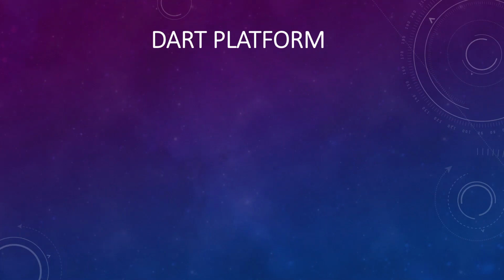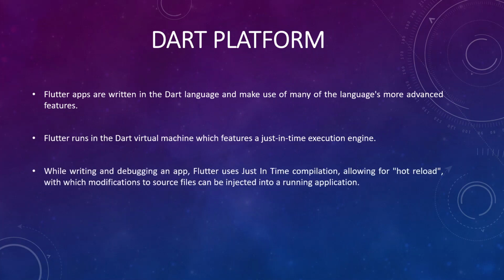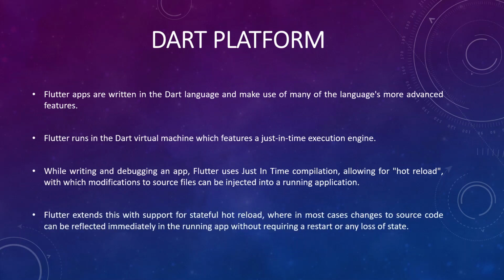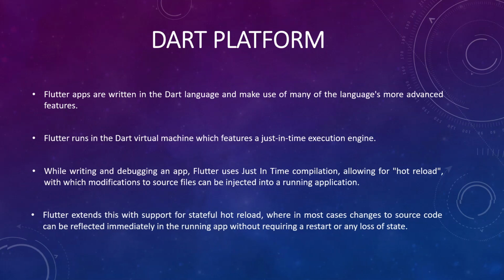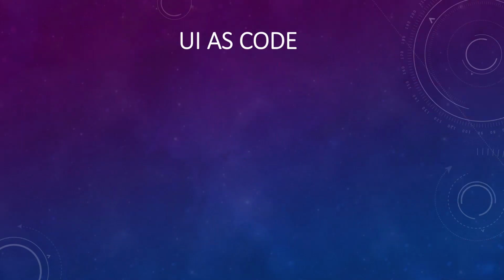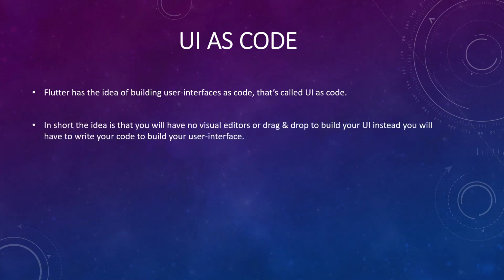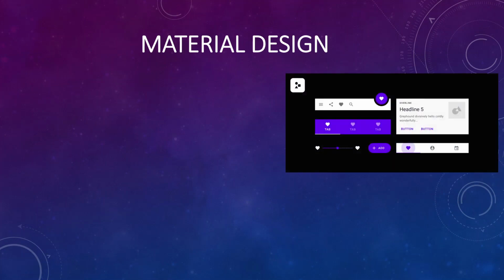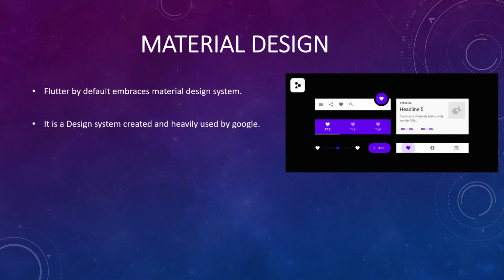what is flutter ?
In this video, i have pretty well explained the latest stable cross-platform approach Flutter developed by Google. I have also explained which platform flutter uses and how UI as code approach works in flutter.
Check it out, if you still have questions regarding flutter, you can post it in the comment section, I will
be ready to answer that.